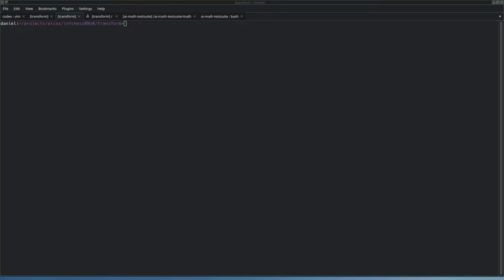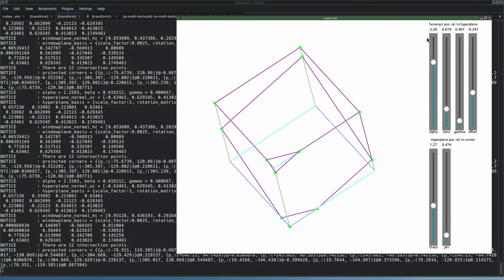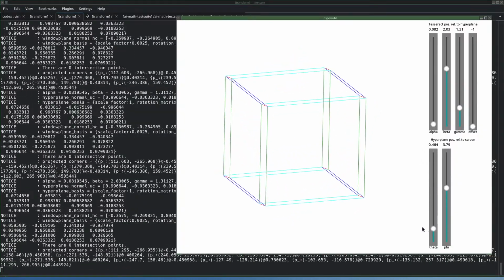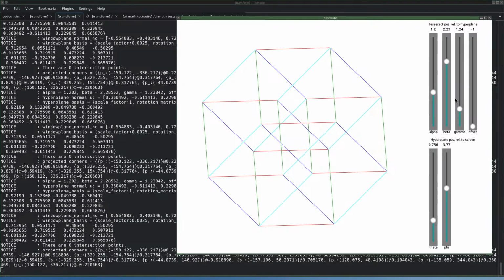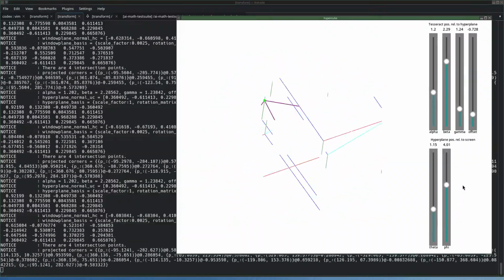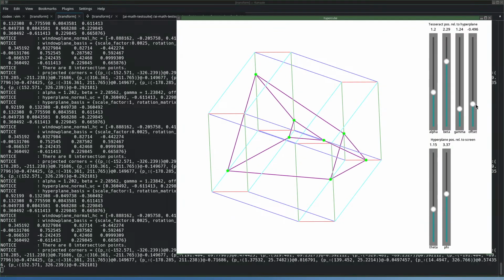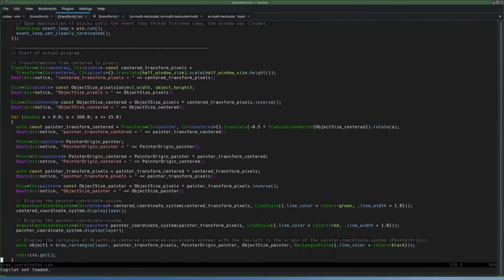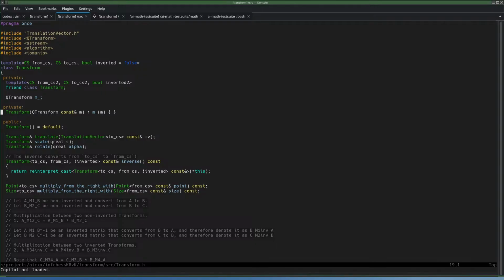C++ : Showing the tesseract and coordinate system result.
I think this project is finished now...
I found the following in my previous vids:

has the title "C++: Coordinate transformations of Qt visualized."
but the description begins with "Lets figure out how to determine which intersection point of a line with a rectangle is the one that lays the furthest into that direction."

I think this is what started it all; I generalized that to n-dimensions for the heck of it, and then lost 2 months and 10 days of my life on writing

- trying to remember what I was working on:
  "Oh yeah, I think the objective was to draw in cairowindow a tesseract with all kinds of coloring. The interruption was for moving Hyperplane and Hyperblock into math."

Somewhere along the way I had forgotten that the reason that I wanted to DRAW the tesseract was to get a feel for how to order intersection points before actually doing that (this ordering has kept my brain busy as main problem for many many weeks).

Lets say that it is now solved... at least, the result of `Hyperblock::intersection_points` is deterministic and cycles around the plane-normal in the 3D case, and is usable for drawing coordinate axes in the 2D case (the "determine which intersection point of a line with a rectangle is the one that lays the furthest into that direction").

All of this works. I'll make a short video to show case this, I guess.